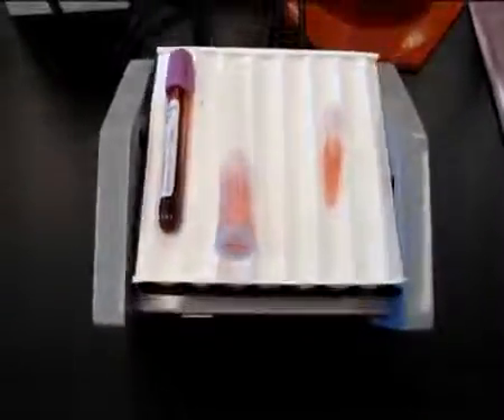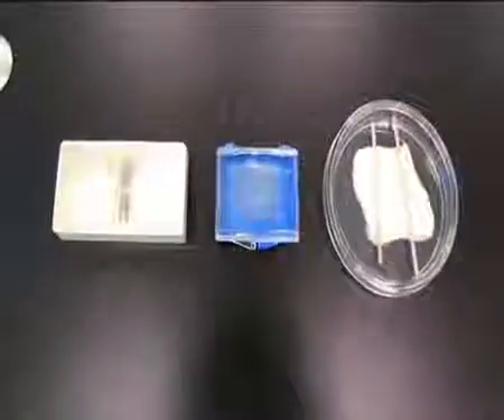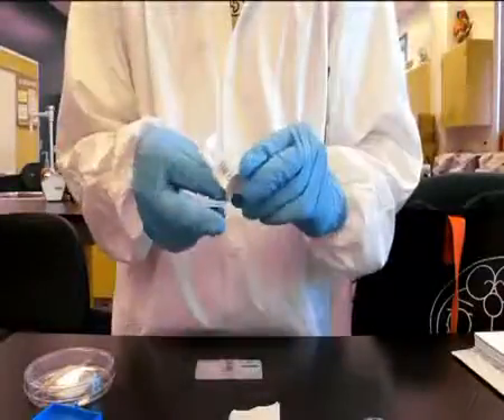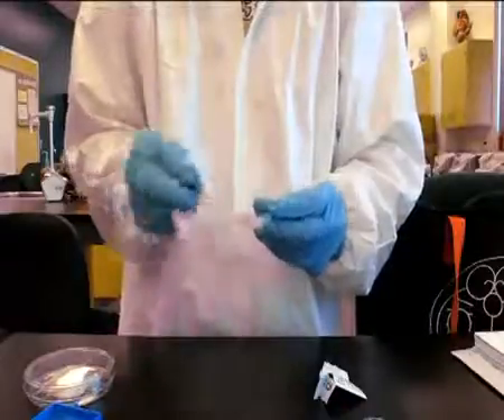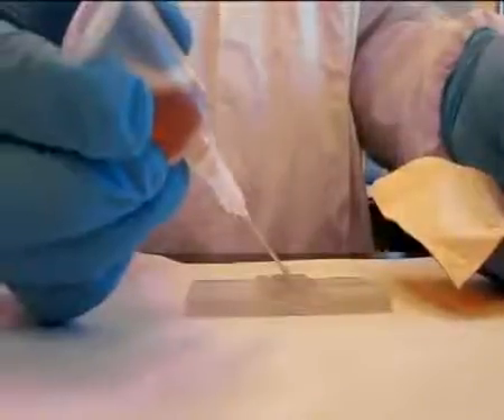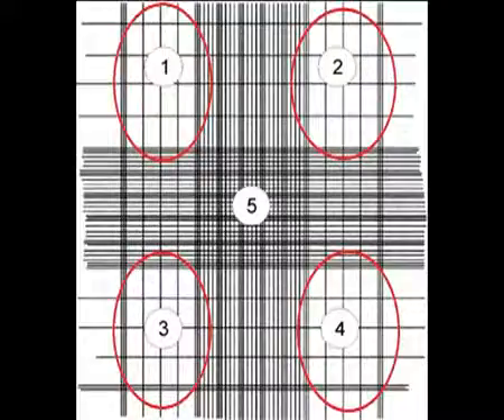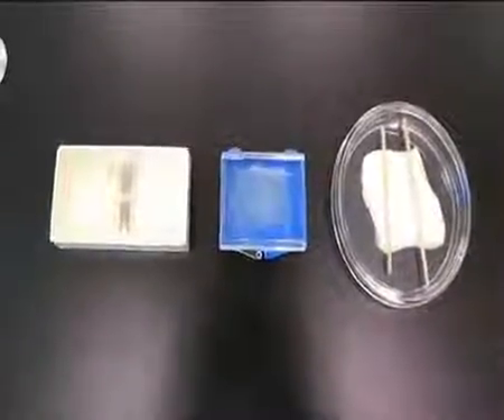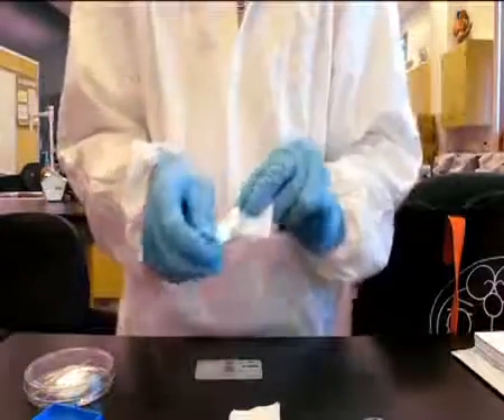WBC Count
Interpretation of white blood cells and a differential.

Course : Pharmacological Lab procedures: Haematology White Blood Cell Count KNUST OER 2011. CC:BY-NC This test is to determine whether there is adequate-number of white blood cells in the.

DIFFERENTIAL WHITE BLOOD CELL COUNT: LYMPHOCYTE.

This video briefly reviews a Complete Blood Count blood test and then describes the difference between and importance of the absolute white blood cell (WBC) count and the differential % of.

 Find information about Normal White Blood Cell count at our web site.